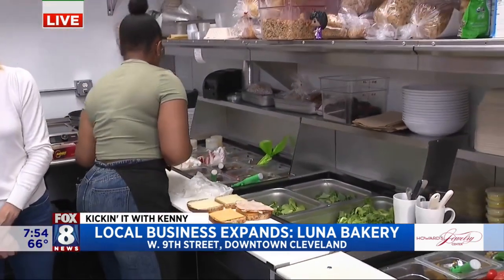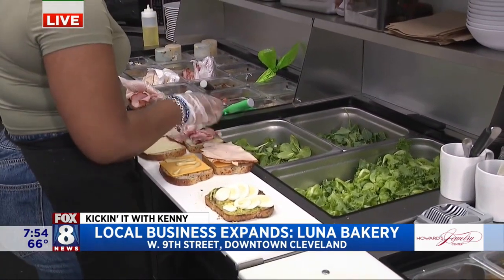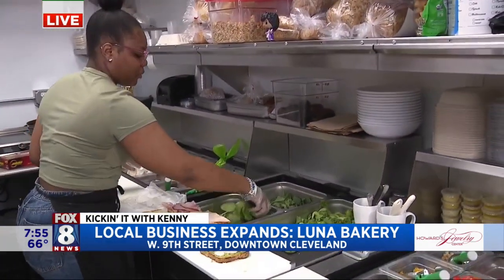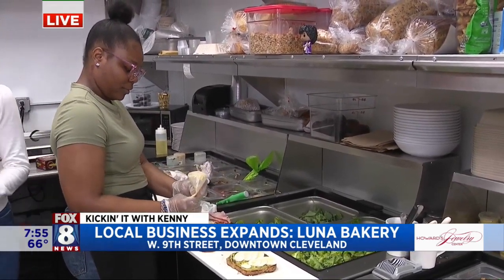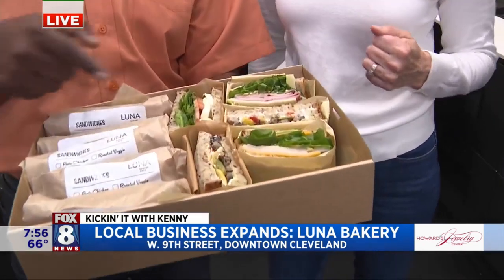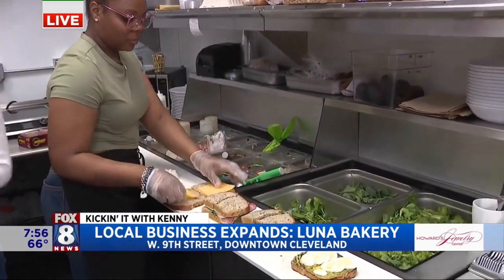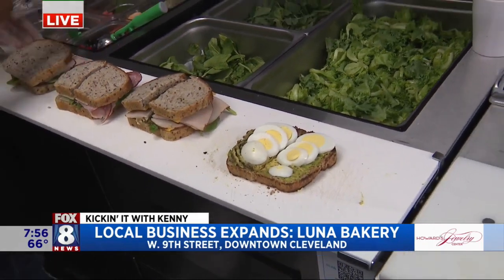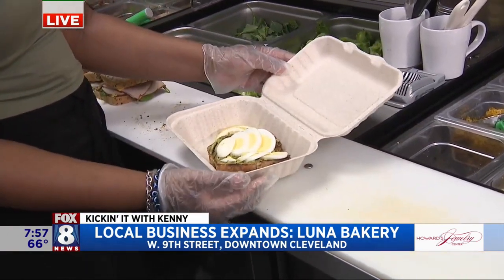FOX 8 NEWS Cleveland Lots Of Made From Scratch Lunch Options At Luna Bakery & Cafe